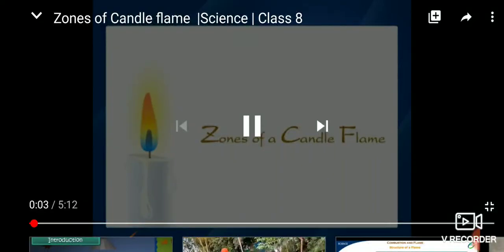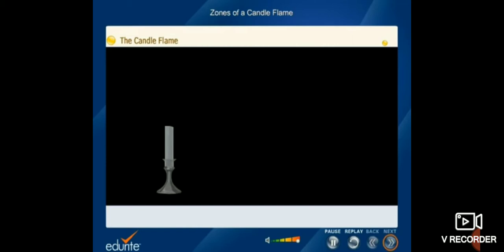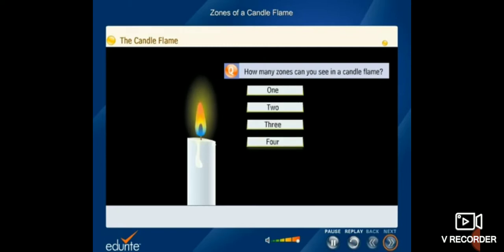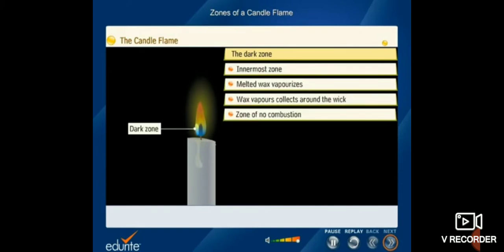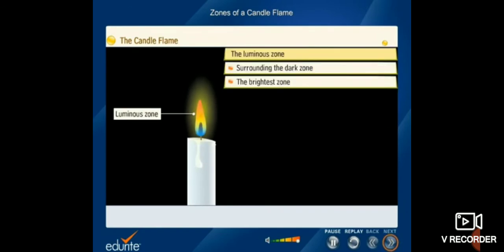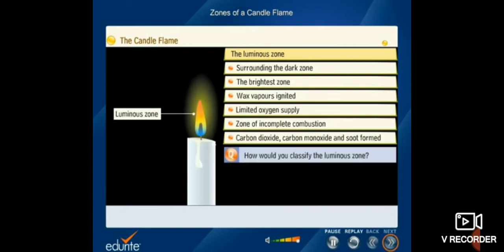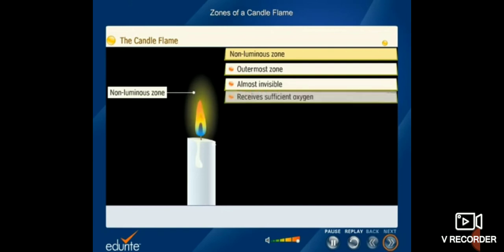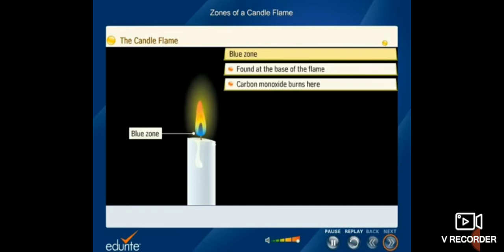cl 8 ch 6 combustion and flame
zones of a candle